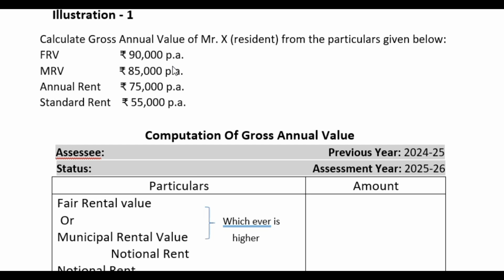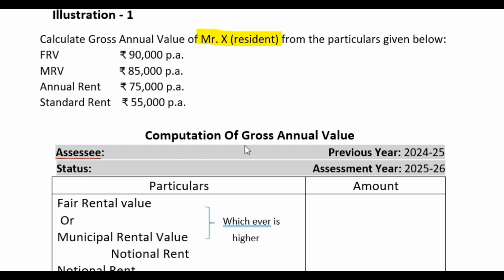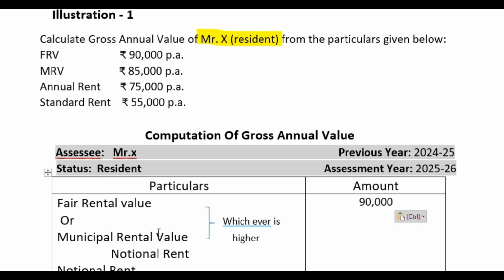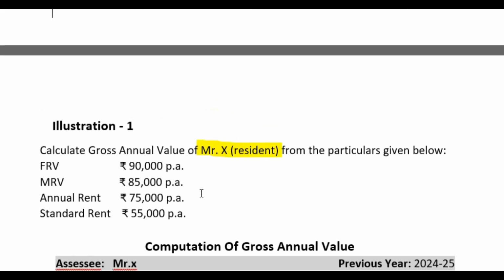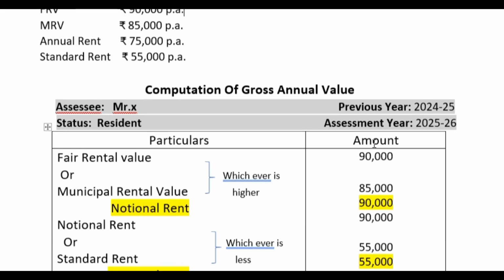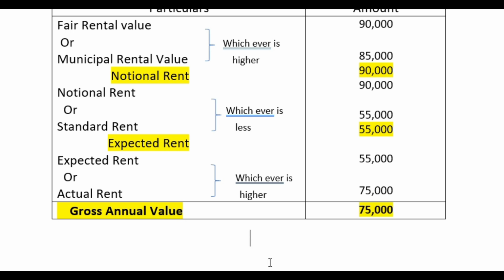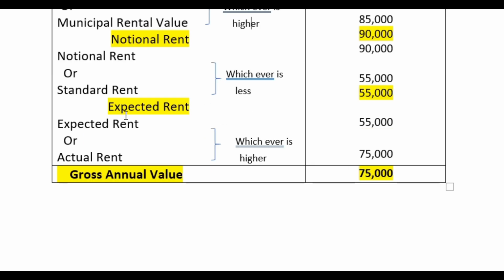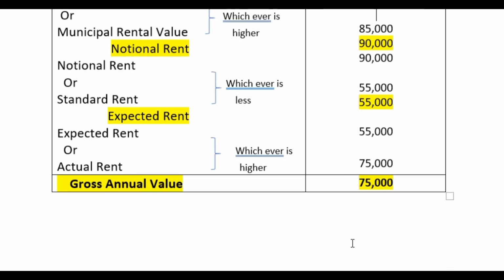Income Tax- I / Income From House Property/ Illustration-1/ B.com 5th Sem/ NEP / BNU / BCU / BU.